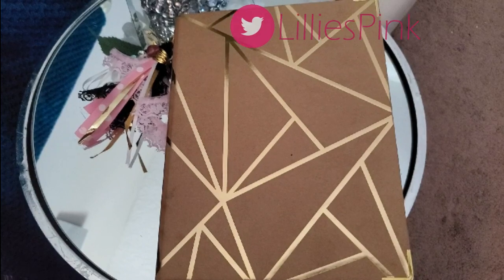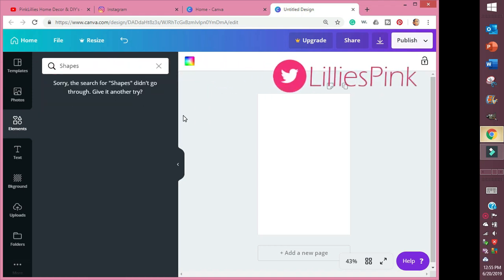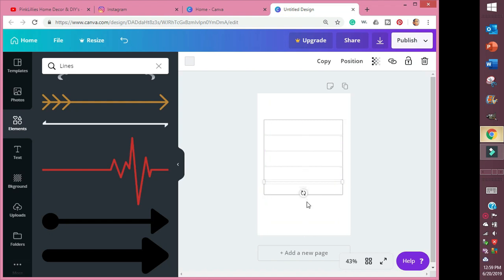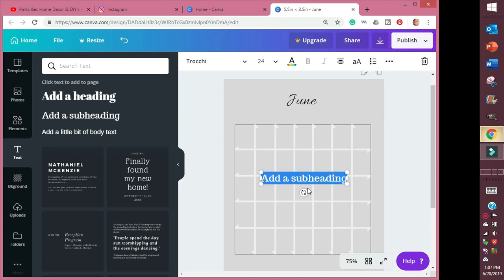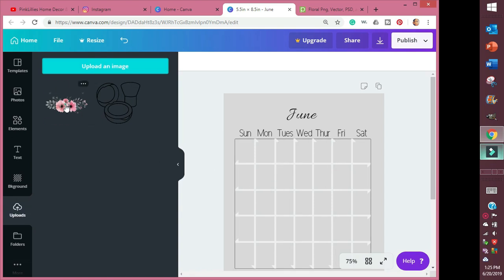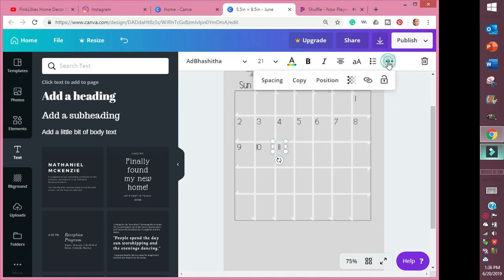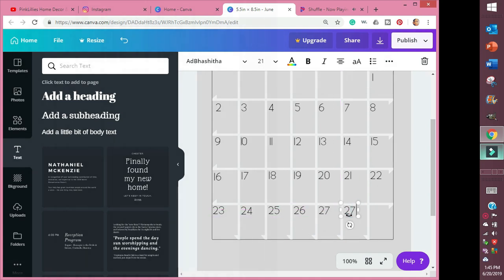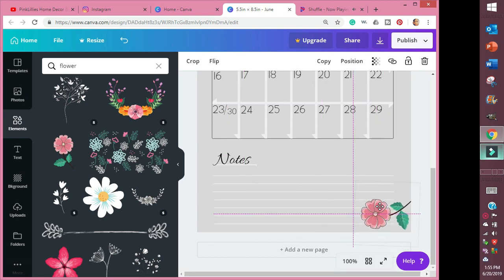Step by Step|DITL| DIY| PLANNER SHEETS| EPI 1|Using Canva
Hello Everyone! Today video is a tutorial video. I will be showing you how I created planner sheets for my binder using Canva.com

 I am also doing a Q&A video with my hubby as well as an Assumption Tag. Please leave questions and assumptions in comments of the video or under the discussion tab.

Freebies: COMING SOON!!!

LET’S BE FRIENDS
MESSENGER  m.me/PinkLilliesHomeDecorDIYsandLifestyle.

Some of my favorite Youtubers